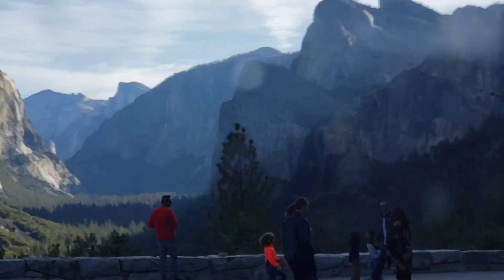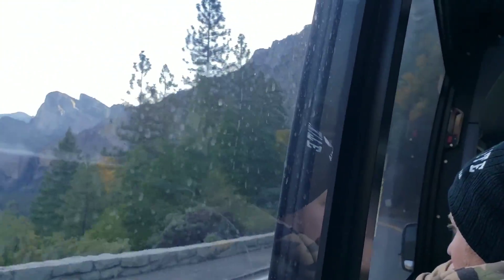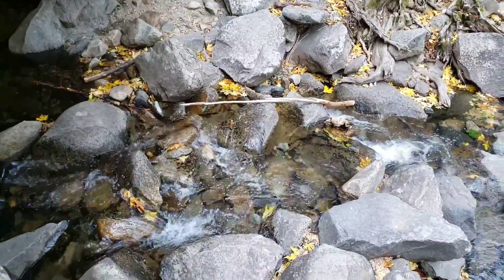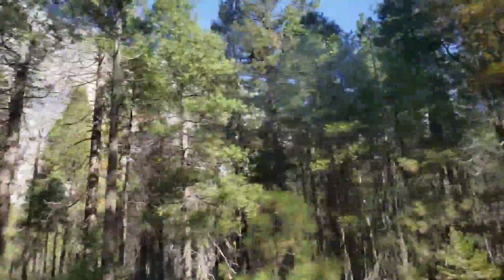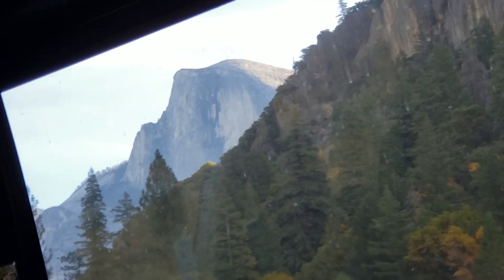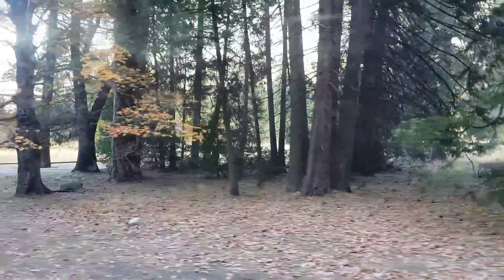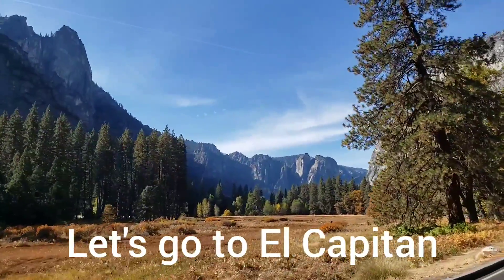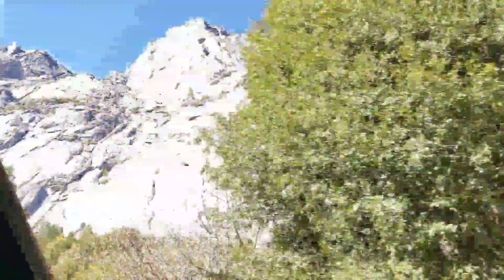November 12, 2019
Yosemite tour day 2